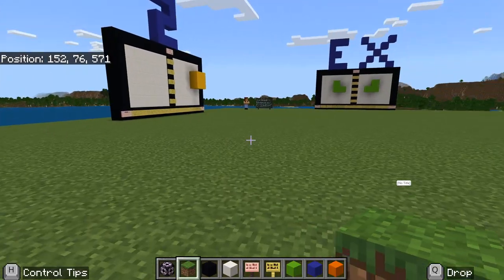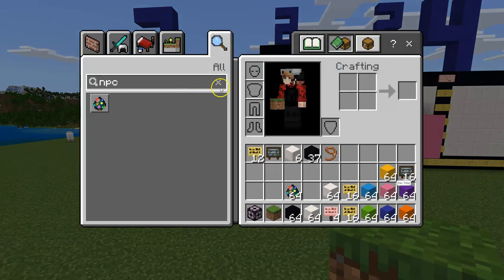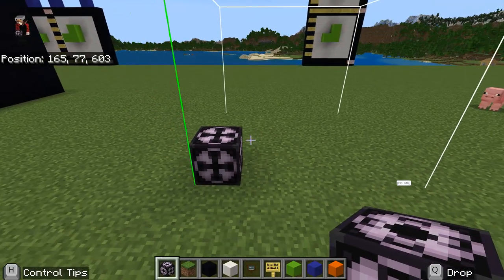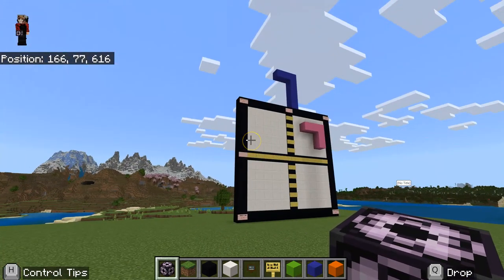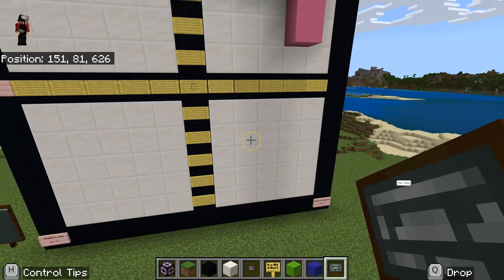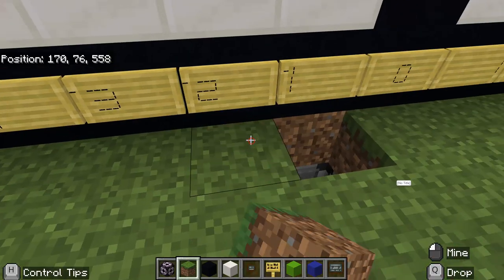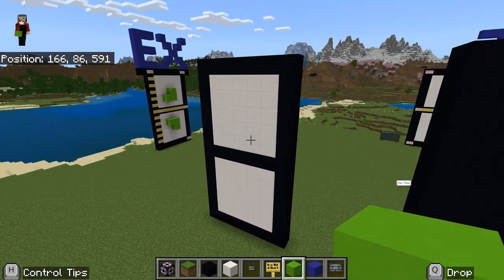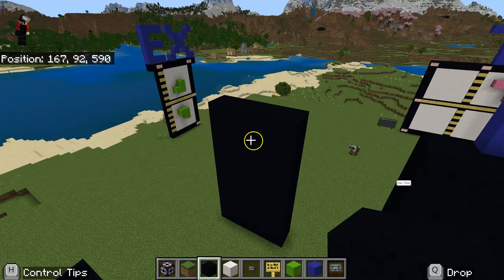Minecraft Education: Geometry Reflections Made Fun!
In this Minecraft Education lesson, students explore geometry reflections across the y-axis and x-axis in a fun and interactive way! 🧭✨

Students will:

Practice reflecting shapes over the y-axis

Tackle reflections across the x-axis

Combine both for dual-axis reflections

This hands-on activity makes abstract math concepts come alive in Minecraft, offering an engaging and creative way to build reflection skills. Perfect for classrooms or remote learning!